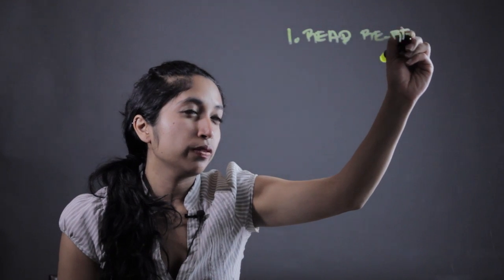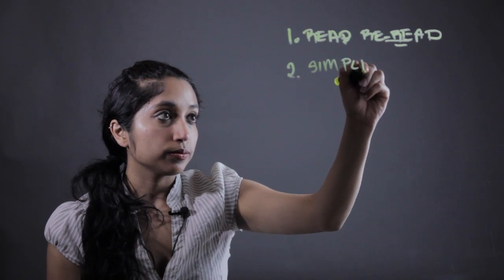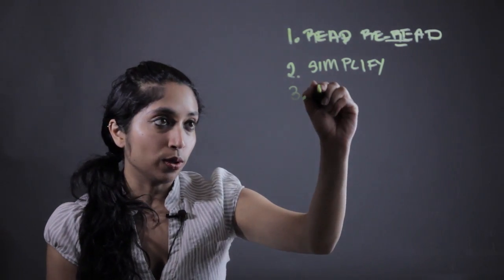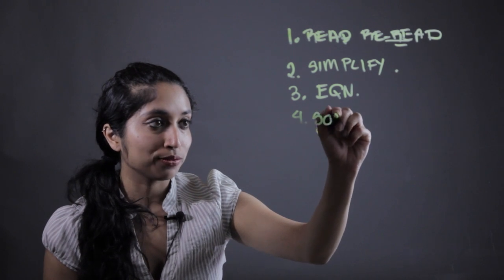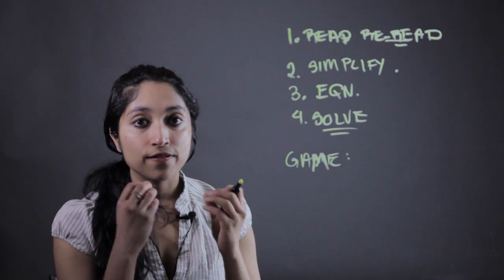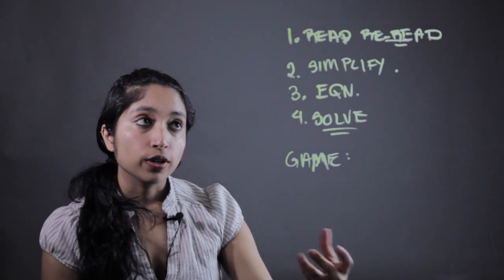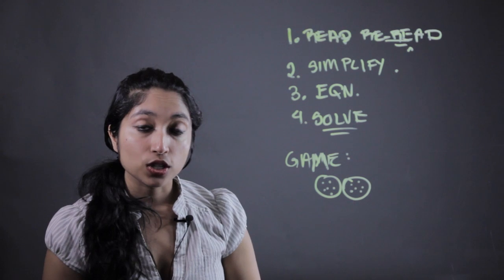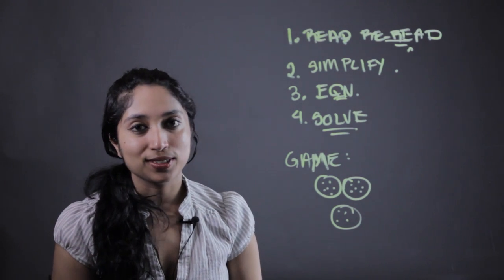Tips & a Game to Help Improve Math Problem-Solving Skills : Elementary Math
Math problem solving skills are something that will develop naturally over time. Get tips and learn about a game to help improve math problem solving skills with help from a mathematics educator in this free video clip.